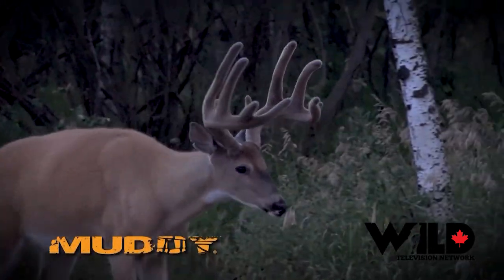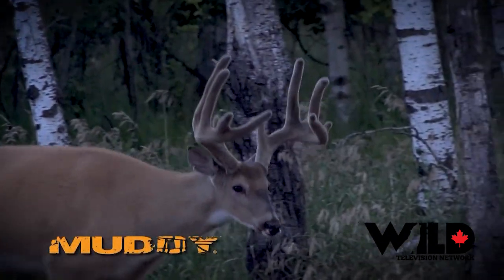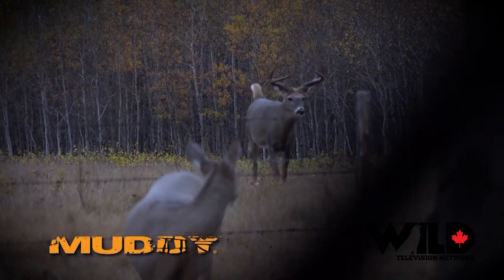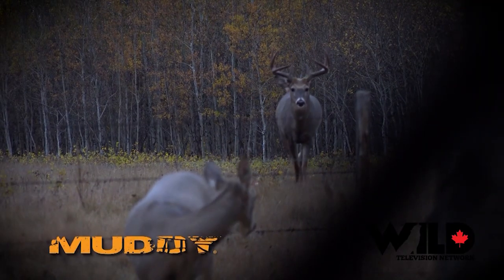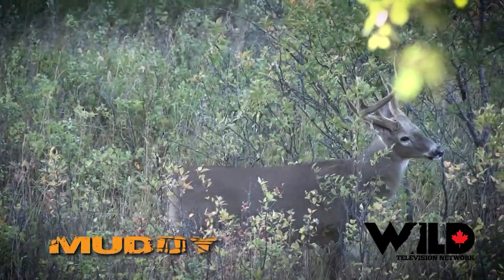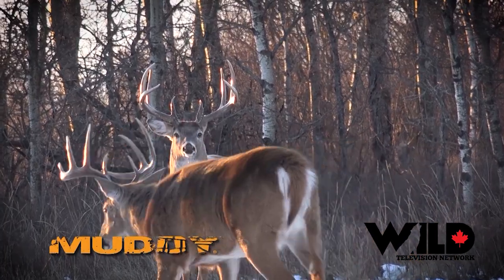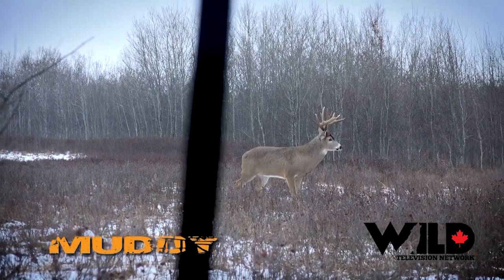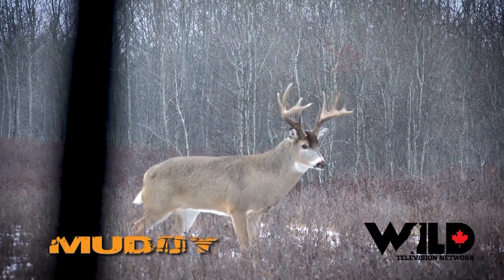Dean Partridge's Tip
Exclusive Tip from Dean Partridge, on his show only on Wild TV!